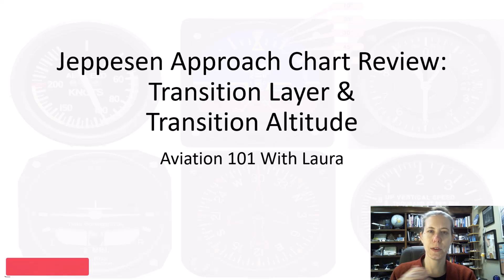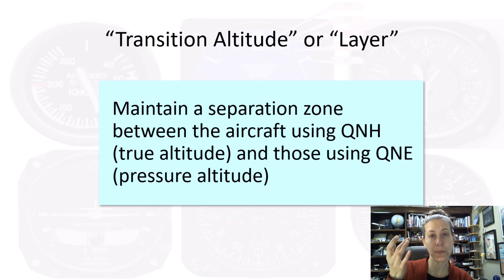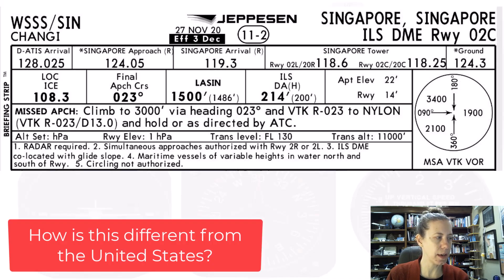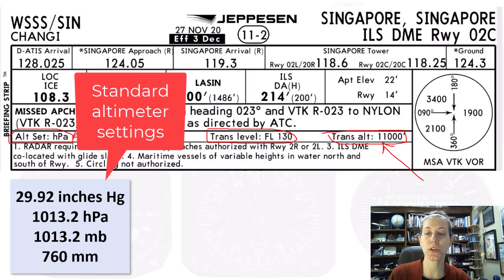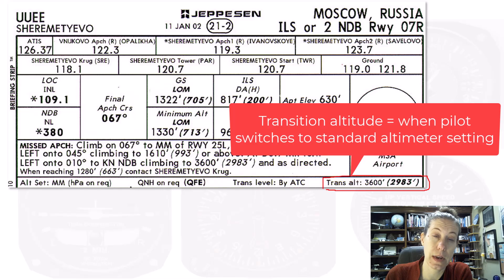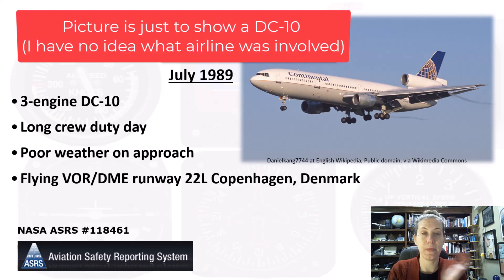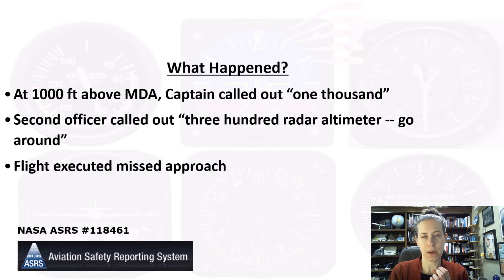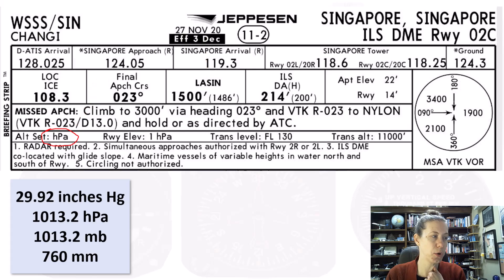Jeppesen Approach Charts: Trans Level & Trans Alt Explained! IFR Pilot & Dispatcher Test Prep Review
This video explains transition levels, transition altitudes, altimeter settings, and why this information is included on Jeppesen approach charts. Why is it not included on charts made by the FAA AIS? Watch to learn why! This video should prove especially helpful for IFR practical test prep, oral test prep, checkride prep for pilots, and it's also a good review for aircraft dispatchers!

I also have help videos for helping you pass the instrument pilot knowledge exam and ATP/Aircraft Dispatch knowledge and practical exams.